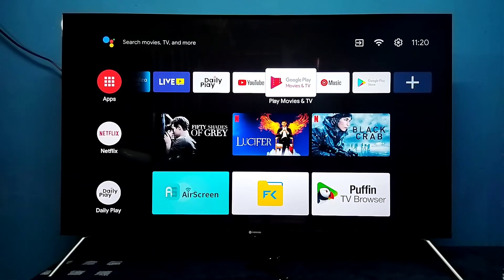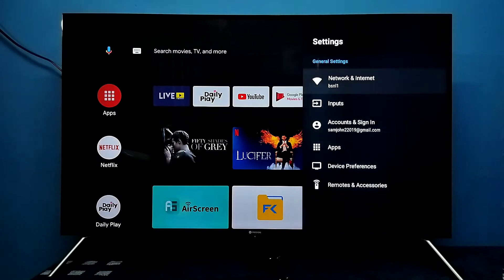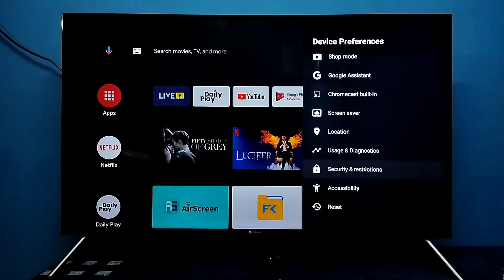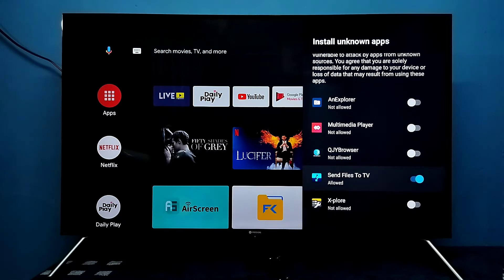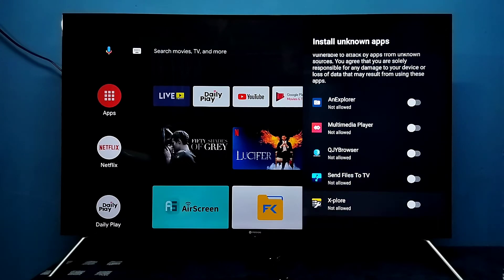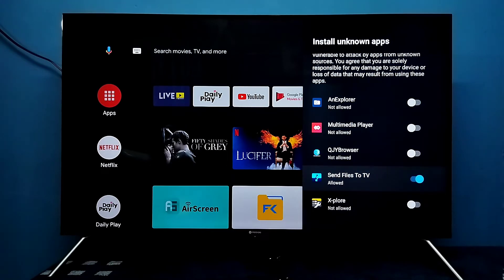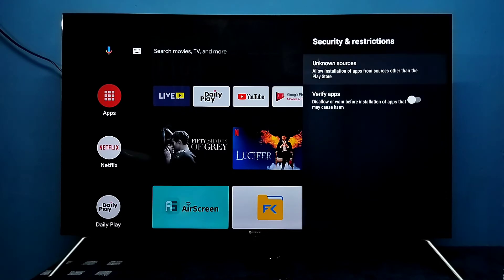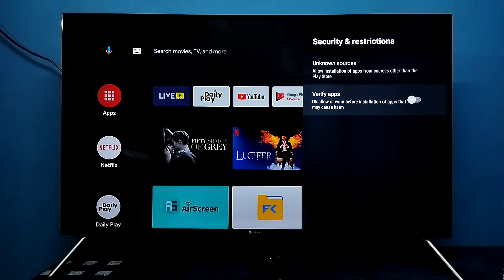How to Enable / Disable Apps from Unknown Sources in MOTOROLA ZX3 ZX2 ZX Android TV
How To Enable Unknown sources,
Install unknown apps,
How to Allow/Deny Install Apps from unknown sources,